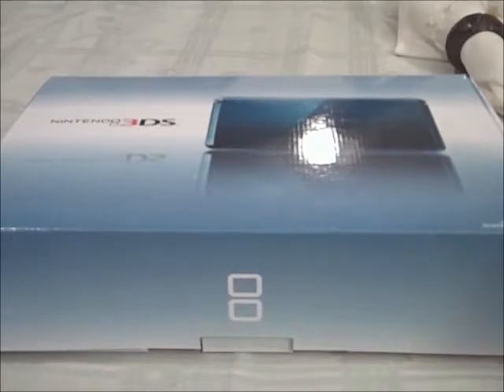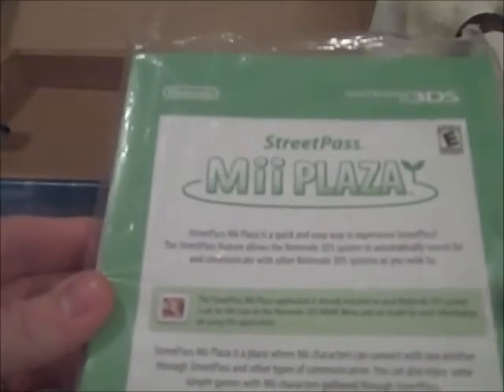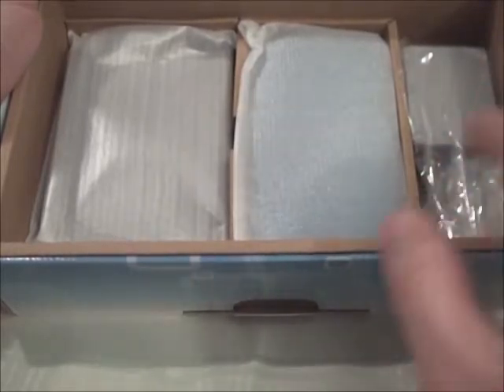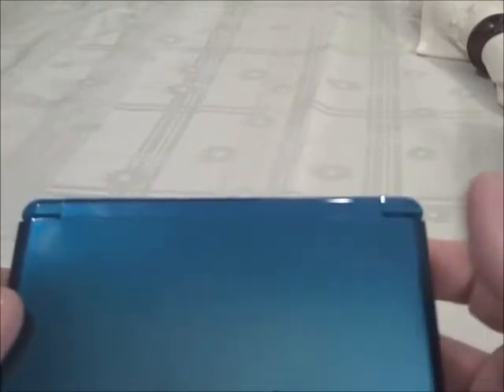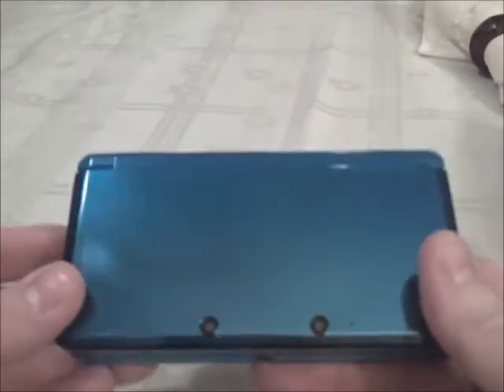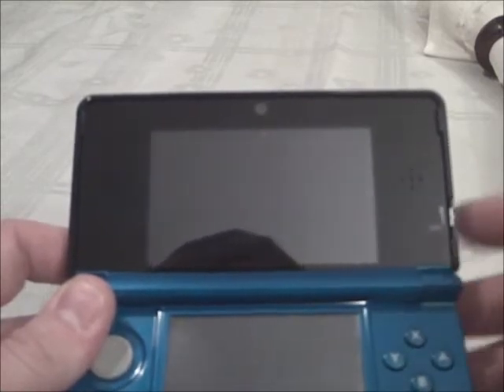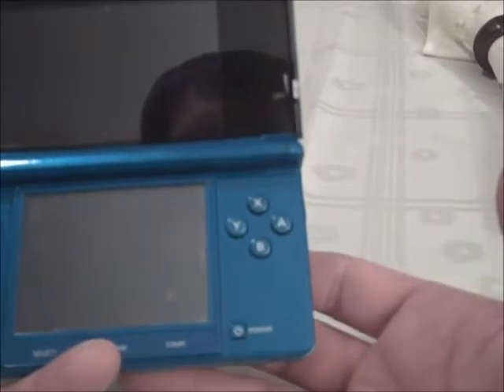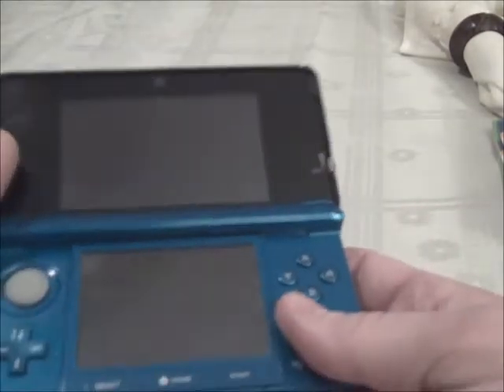3DS Package & Hardware Overview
I plan on doing a few different videos going over various aspects of the 3ds. In this particular video I review the package and build of the system.